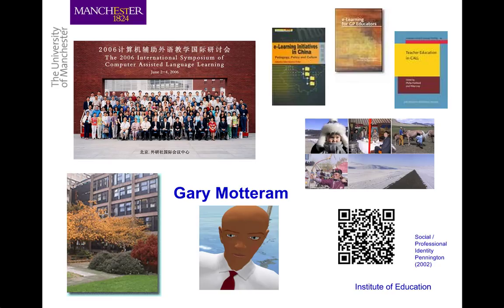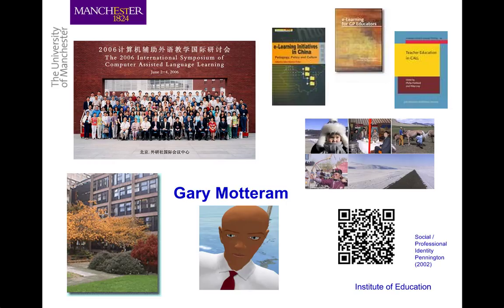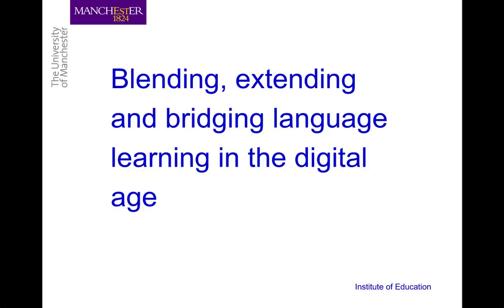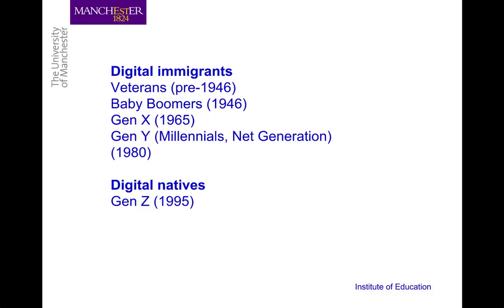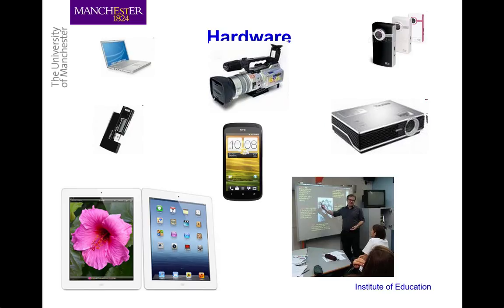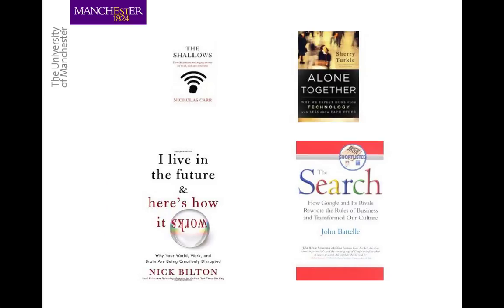Language Learning and Technology (7006) Week1 -- Introduction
This is an initial overview video that gives background and some initial theoretical foundations for the module language learning and technology, taught at the University of Manchester in the UK.